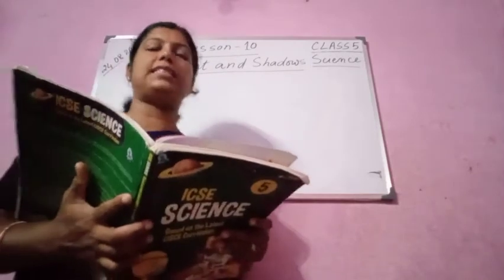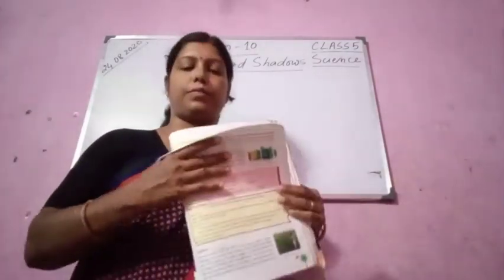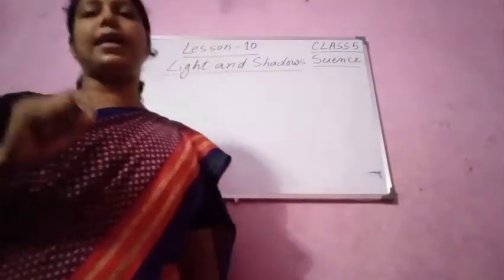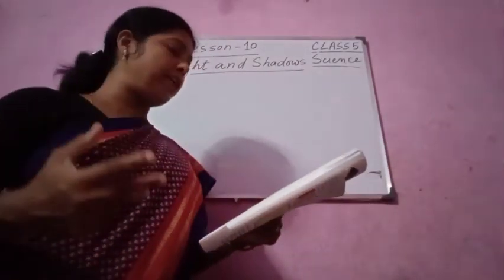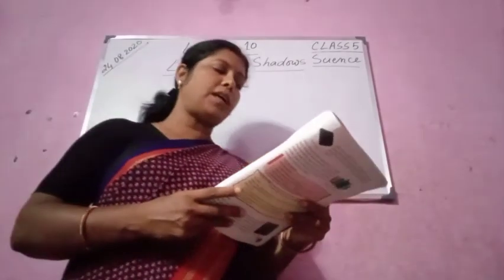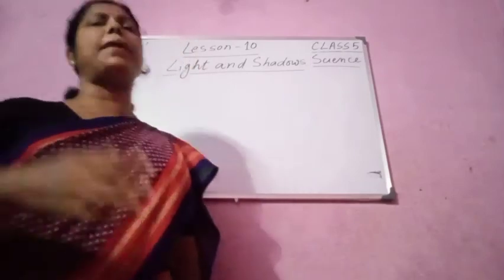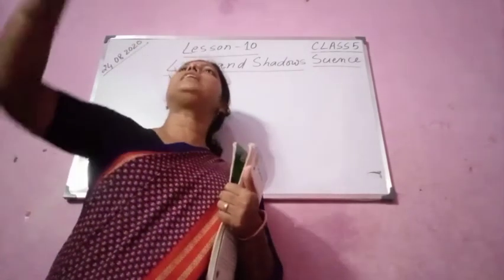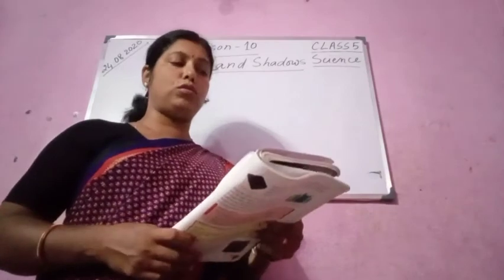Class 5 . Lesson - 10 . Light and shadows . Science . 24 August 2020 .